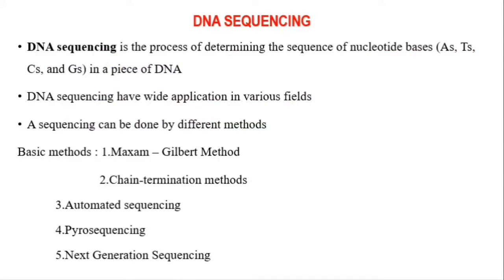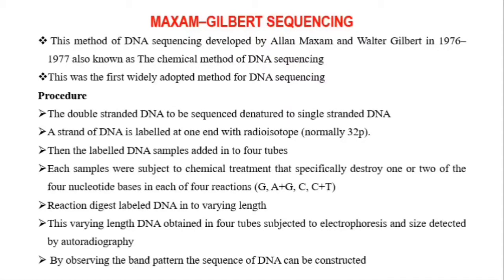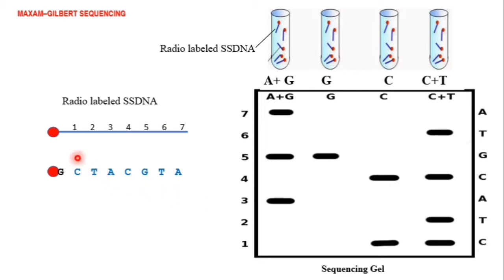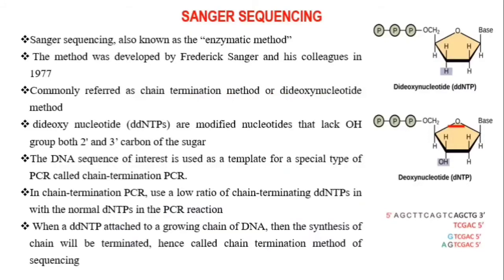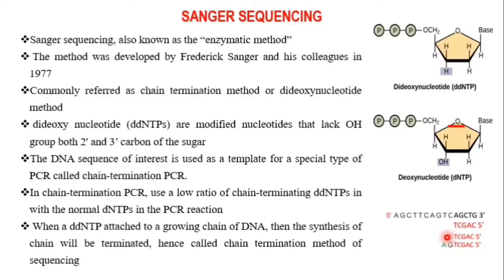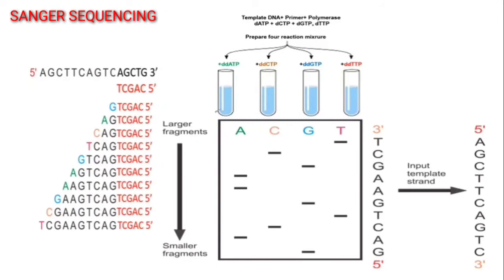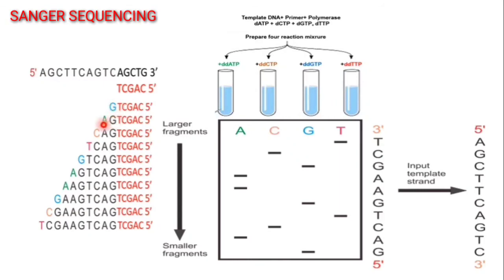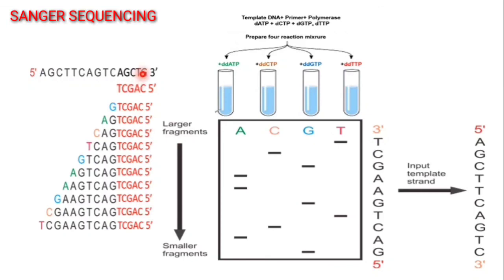DNA SEQUENCING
Maxam Gilbert method
Sanger method
Chemical method of sequencing
Enzymatic method of sequencing
Chain termination method
dideoxy method of sequencing